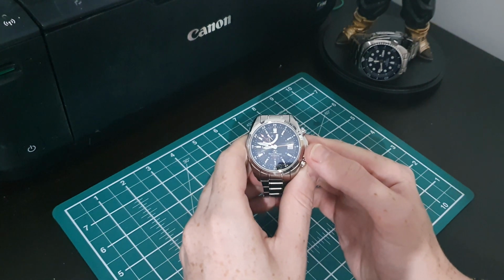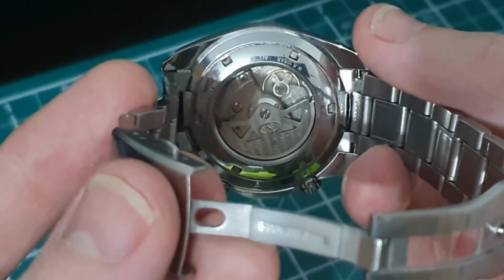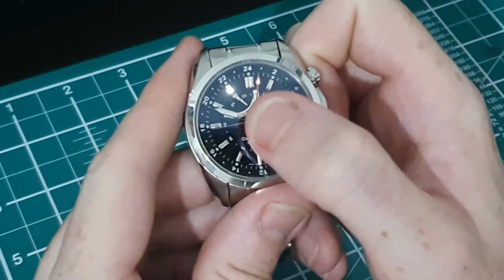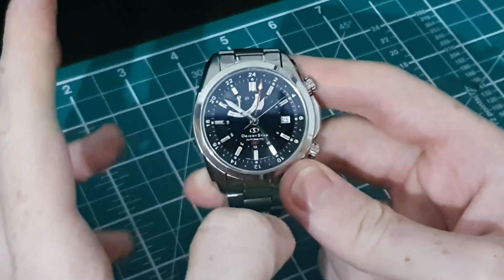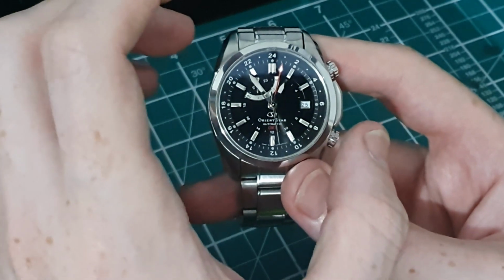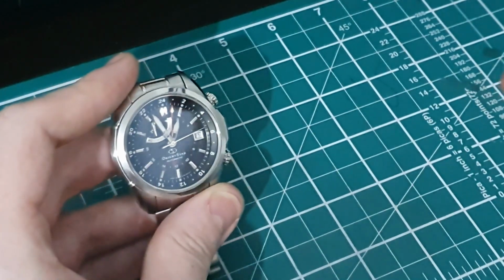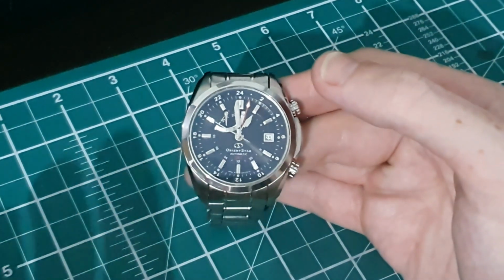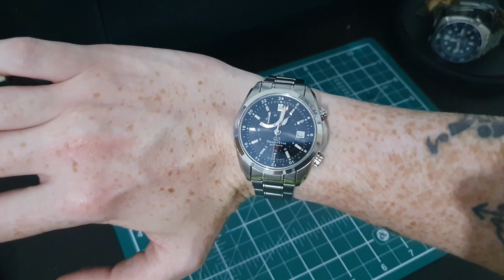This Orient Is A Star - Orient Star Seeker GMT Review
The first watch on the channel belonging to a subscriber and what a watch it is! This Orient Star GMT is an amazing piece. It has multiple functions, does plenty as well as remaining an elegant piece.

Thanks, Dan!